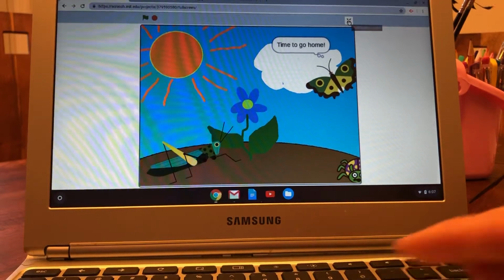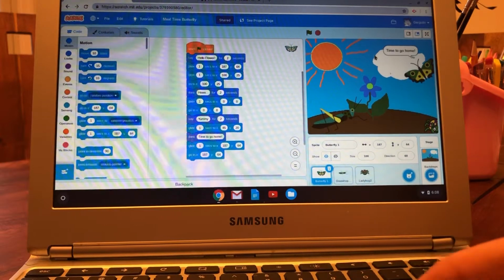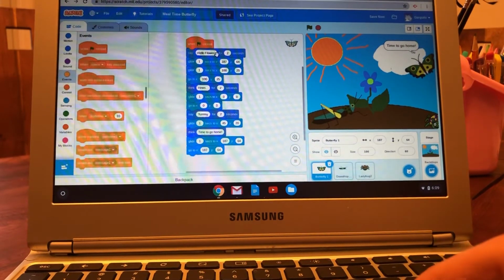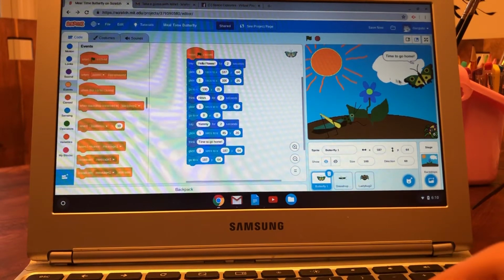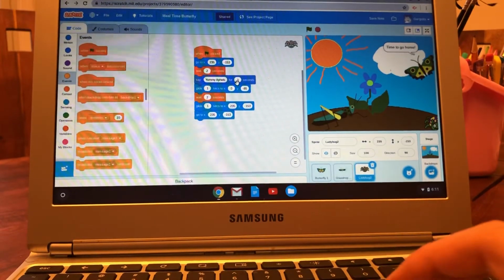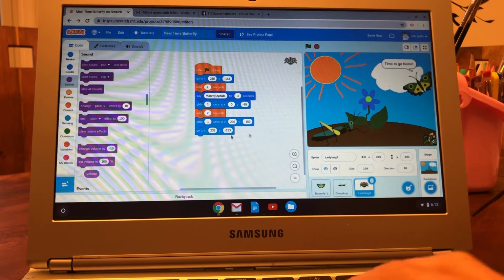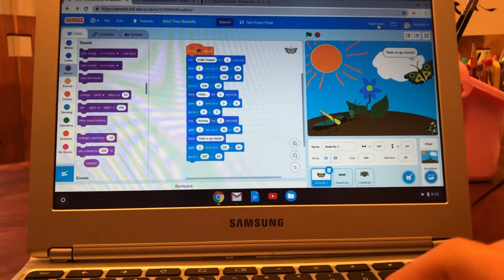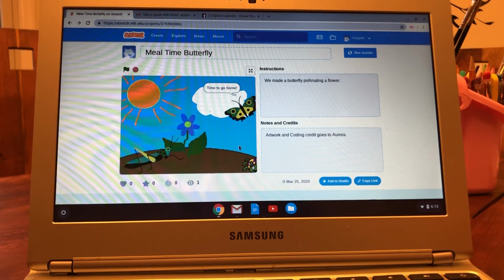Aurora’s First Coding Project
Simple 45sec pollinator themed storyboard and information on how Scratch works.